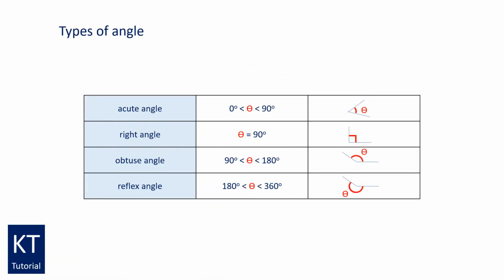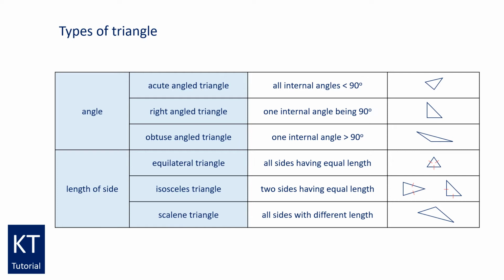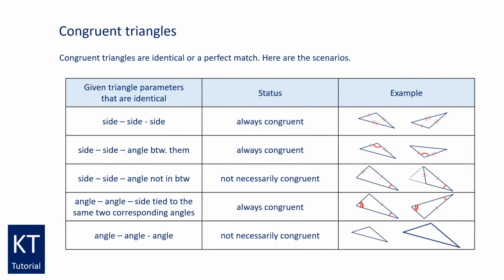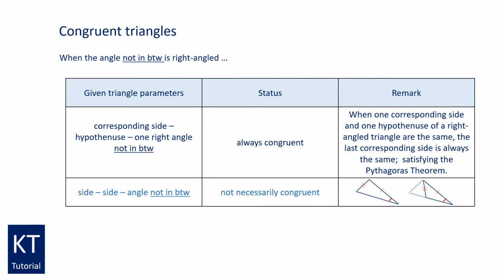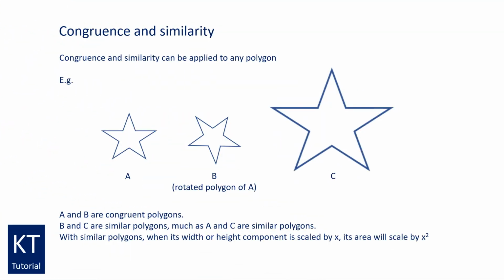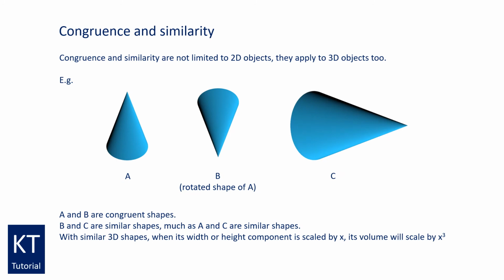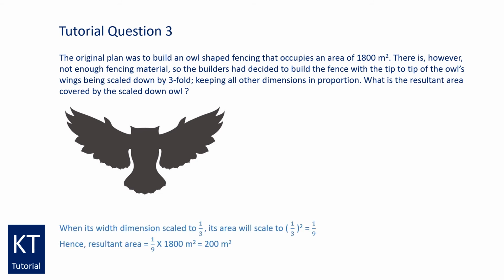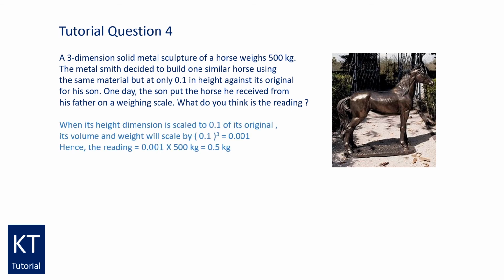[23] Quick Math on Geometry Jargon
includes congruence and similarity